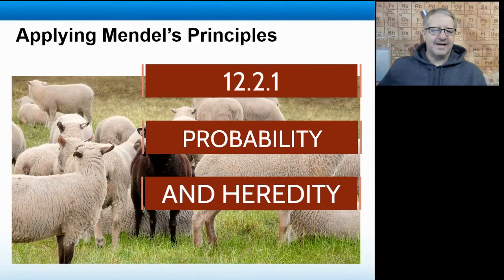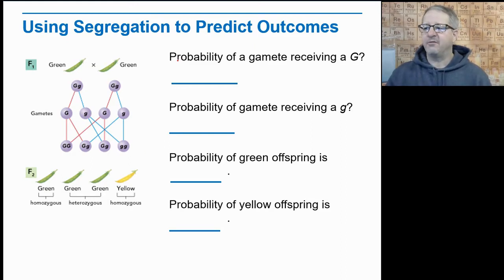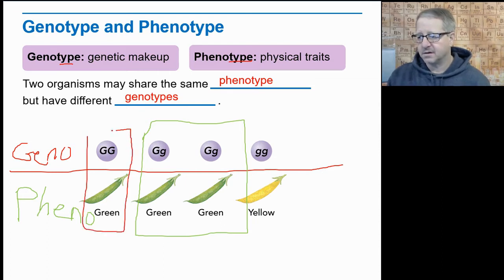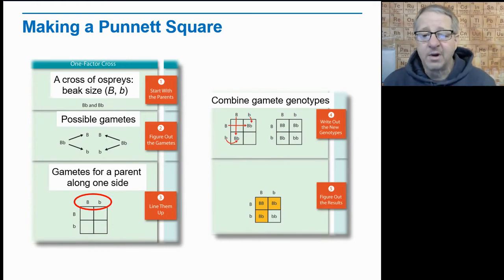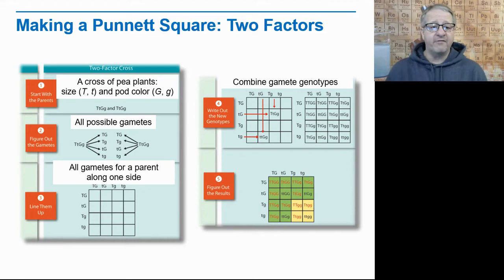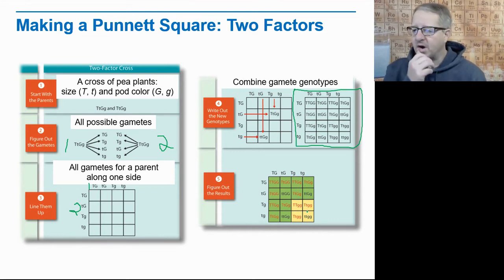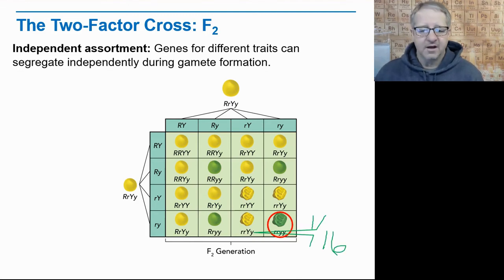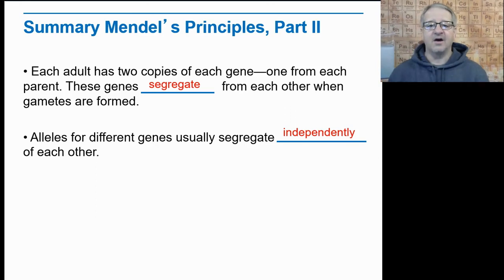12.2 Applying Mendel Principals